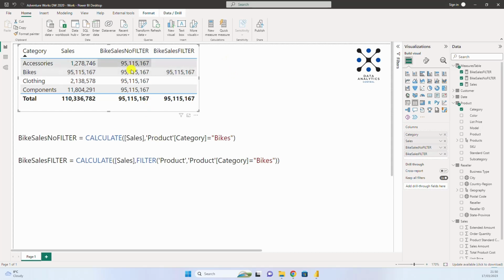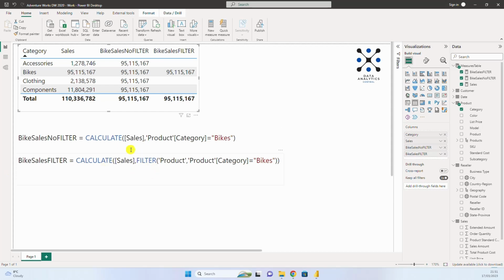The Fine Difference between CALCULATE with and without FILTER Expression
A strange behaviour happens when we use Calculate with and without FILTER and we explain here the reason with a clear example.

If the same field is placed in a slicer and in the filter argument of the CALCULATE() function, then if a FILTER() function is not used, precedence is given to the filter argument of the CALCULATE() function (completely ignoring the selection made by the end user in the slicer).

If the FILTER() function is used in the filter argument of the CALCULATE() function, then precedence is given to the selection made by the end user in the slicer.

Therefore, FILTER retains and interacts with initial filter context (in our case the pivot table), while filter expression used directly in CALCULATE ignores it.